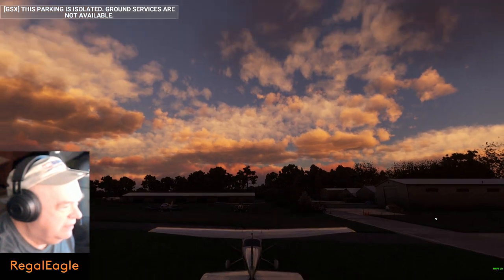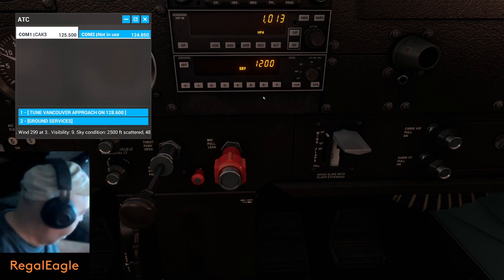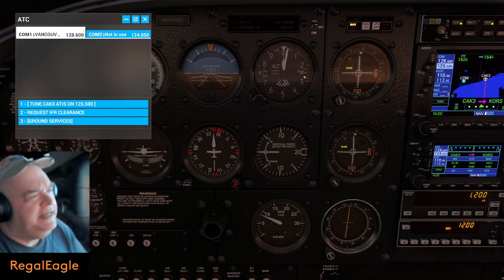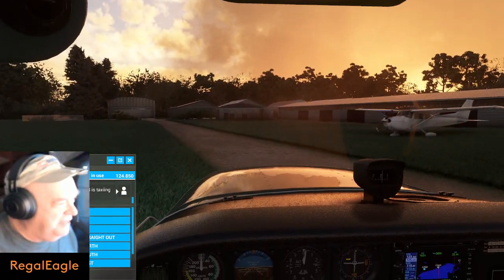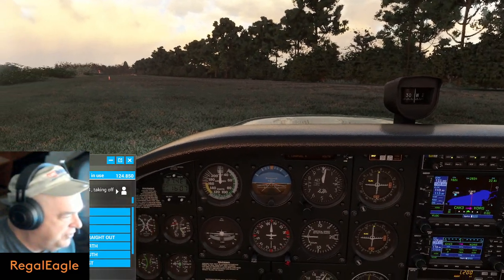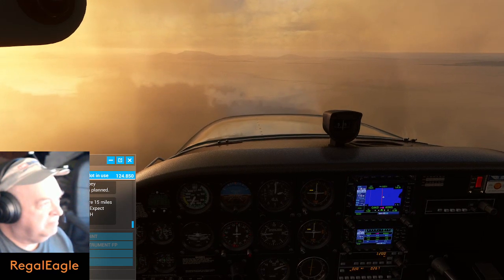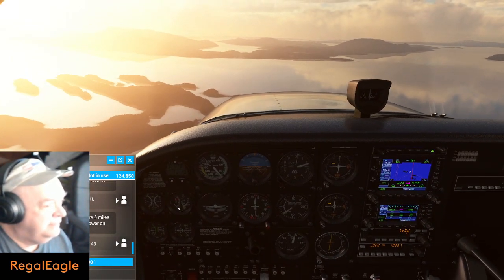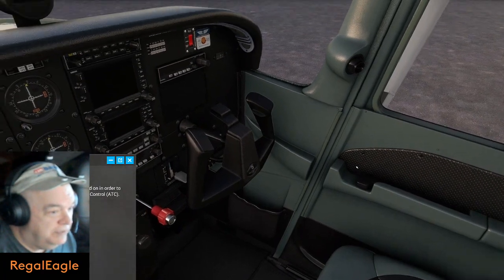MSFS brings us from Delta Heritage Airpark to Orcas Island in the Cessna 172.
Accuseason
OBS Recording Software
LogiCapture Camera Control
Track IR Camera Control